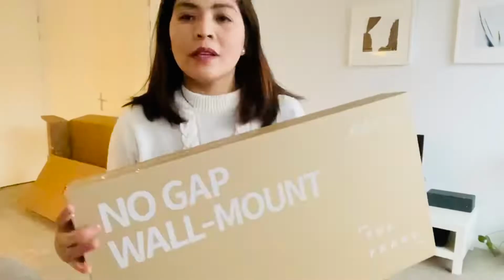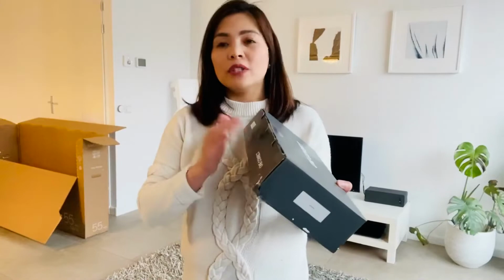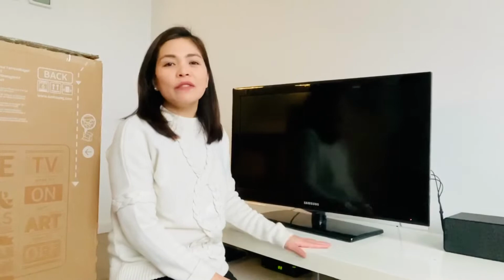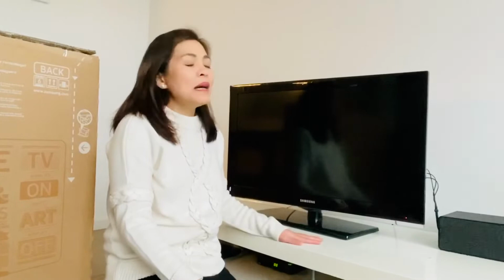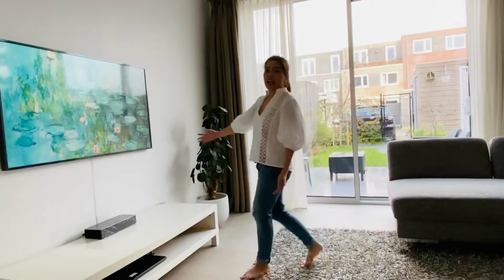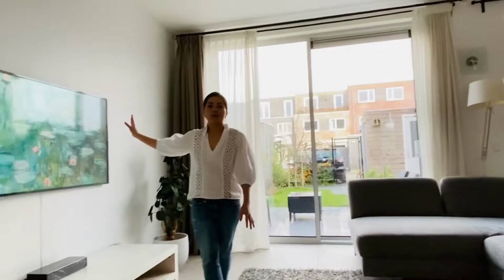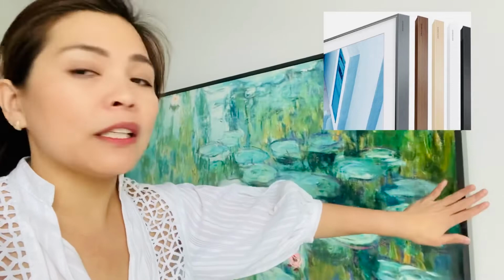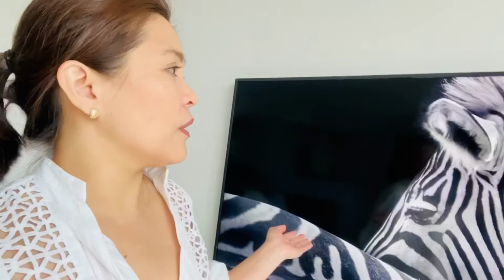SAMSUNG THE FRAME TV 2020 || UNBOXING AND REVIEW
Tv when ON...Art when OFF.

Musician: LiQWYD

Musician: LiQWYD